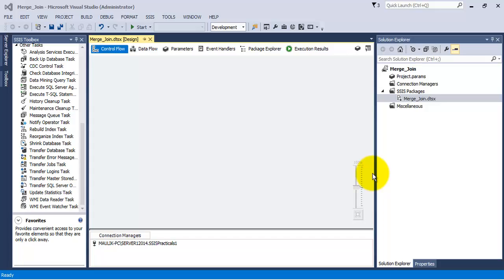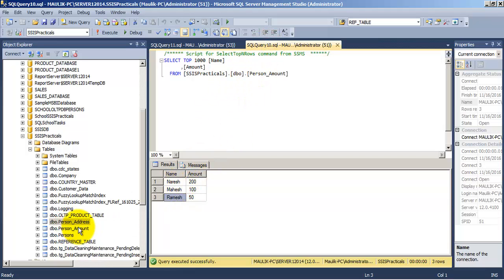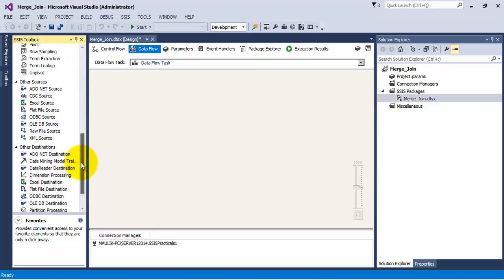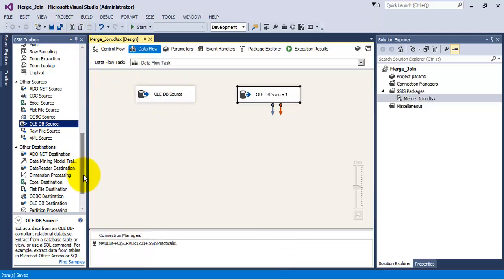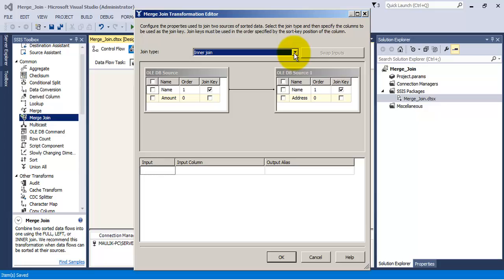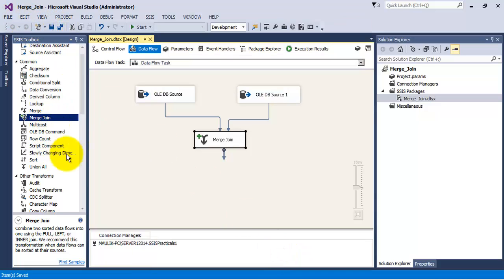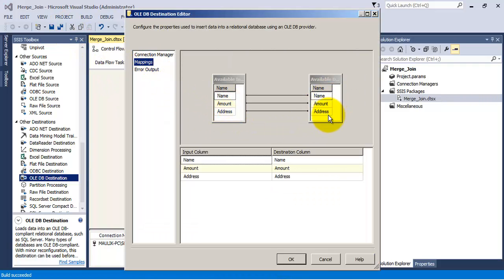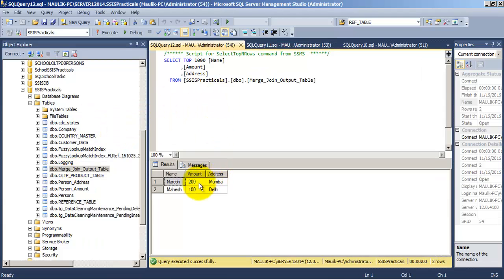MSBI - SSIS - Merge Join Transformation